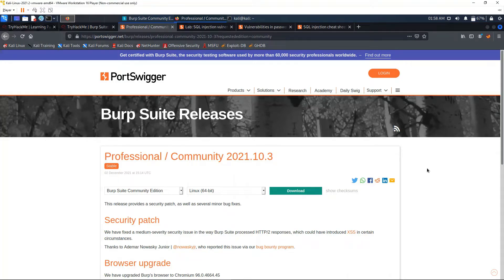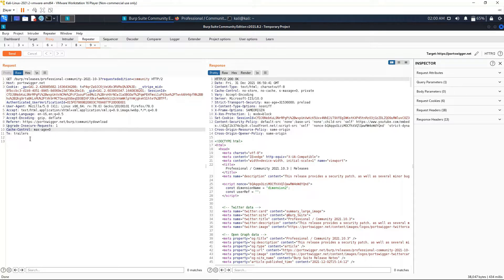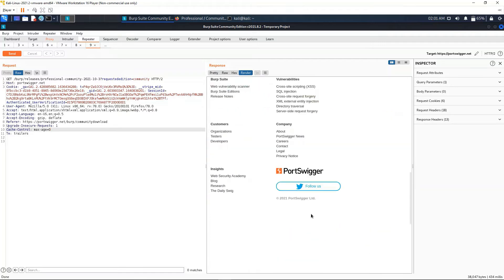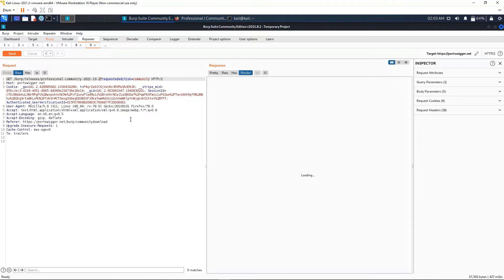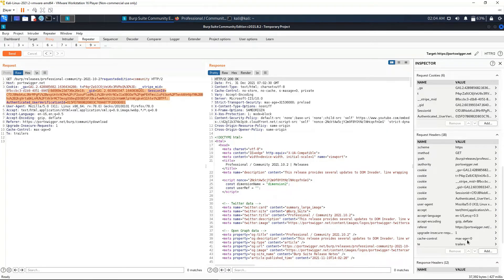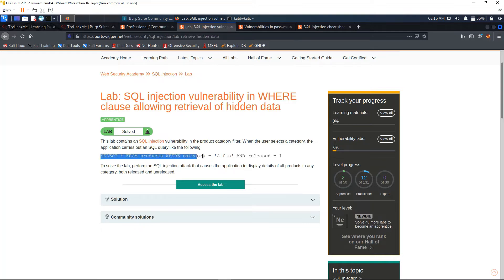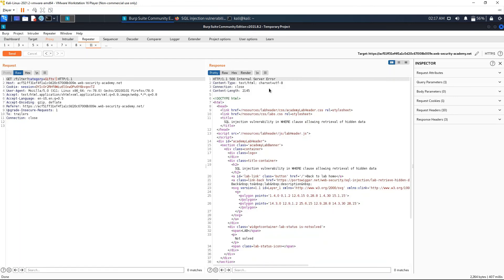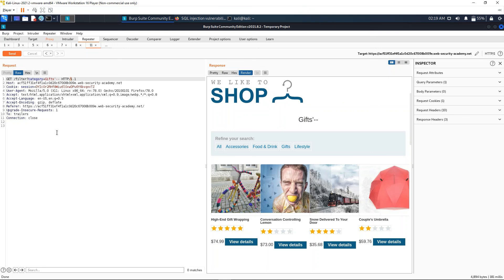How to use BurpSuite Repeater (SQL Injection Example)